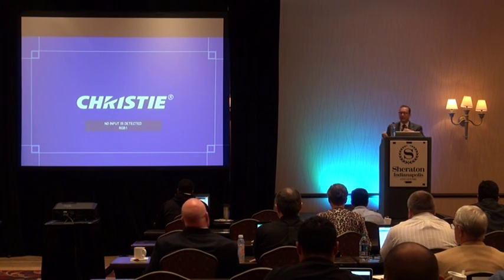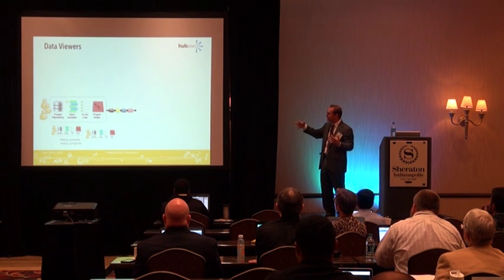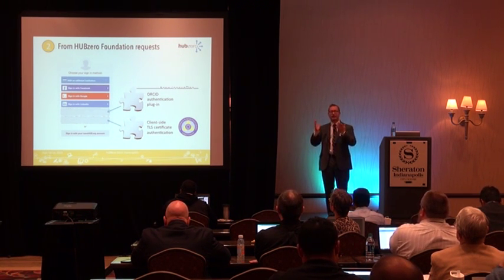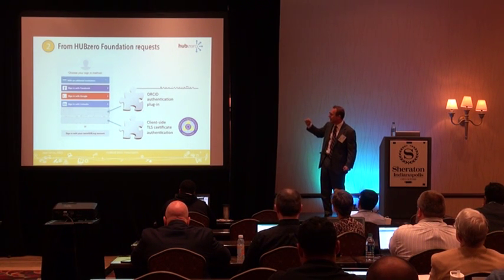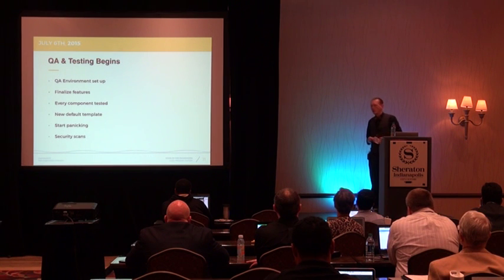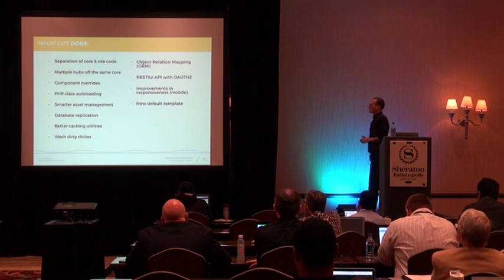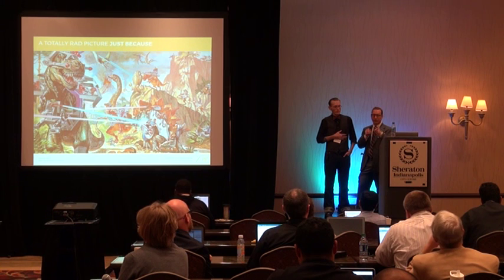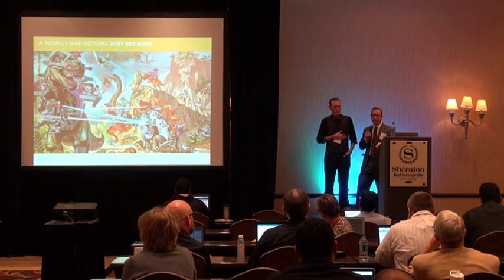HUBzero Platform - HUBbub 2015 Roadmap